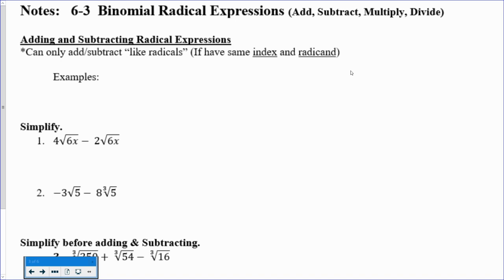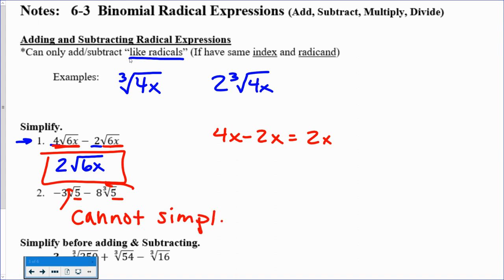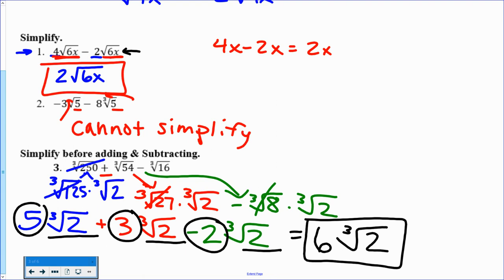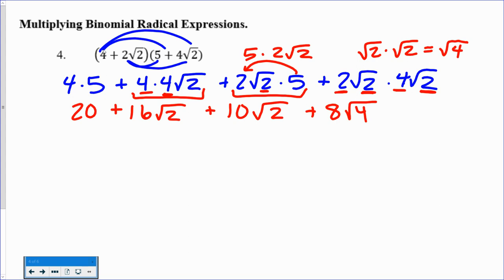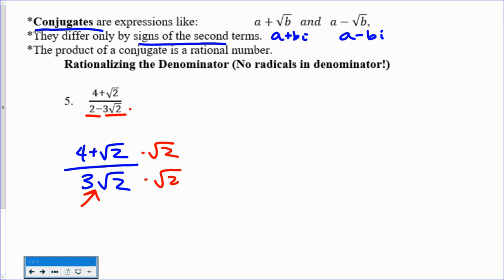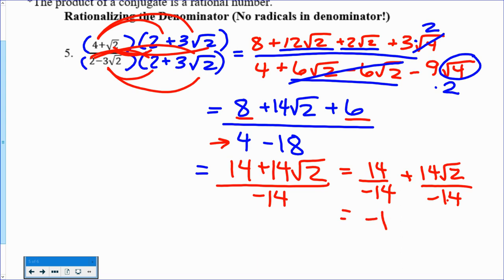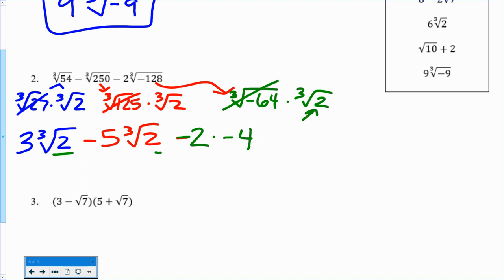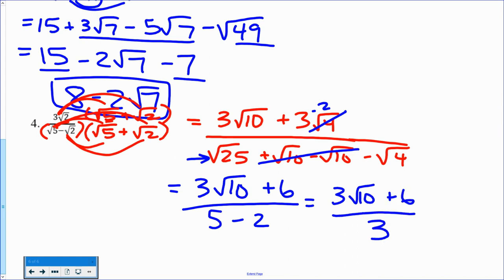6.3 Binomial Radical Expressions